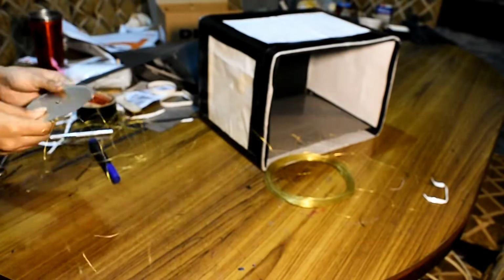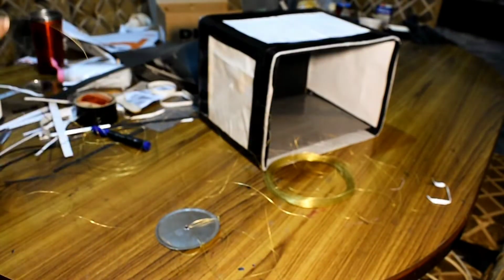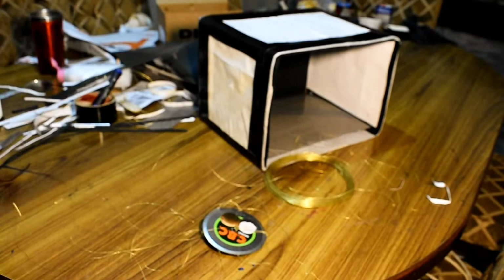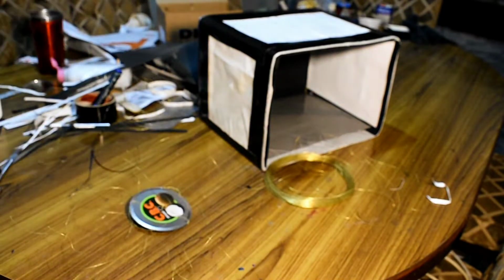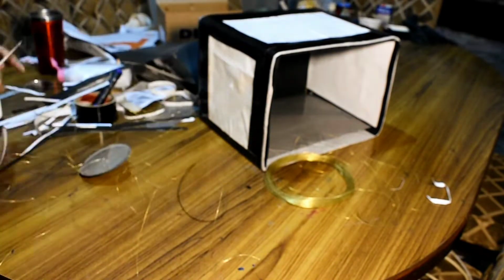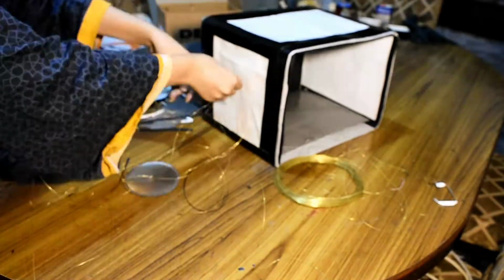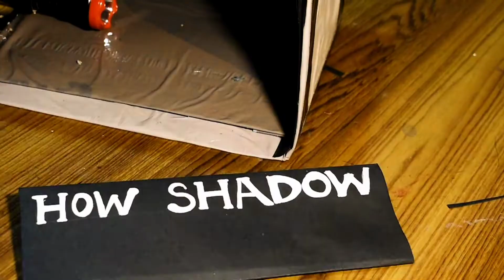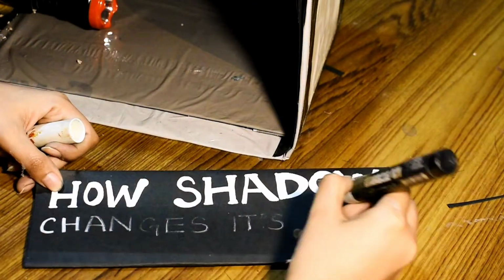How shadow changes it's size and direction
In this video I am explaining about how shadow changes its size and direction and how can you make a nice science model/project to explain the size and direction of shadows

Oil Painting Portrait | How to Make Full Human Portrait | Step by Step Oil Portrait Painting Video

shadow science project
shadow size and direction
shadow project
how shadow changes its size and direction
shadow science
science projects
physics project